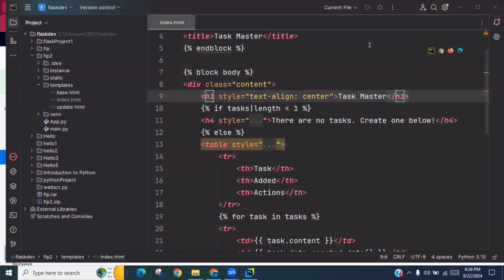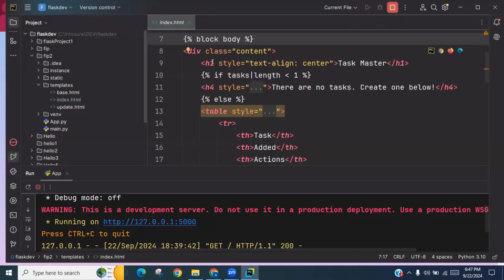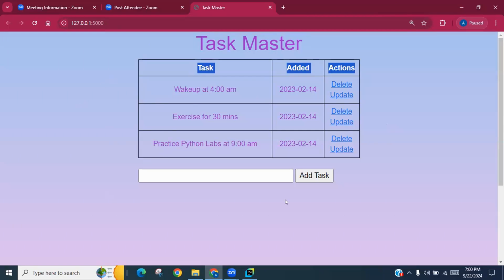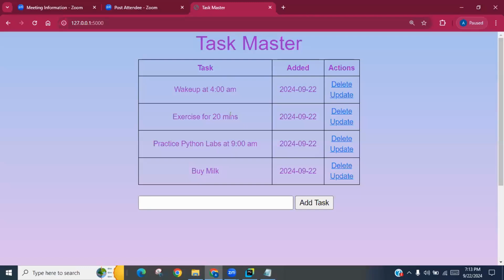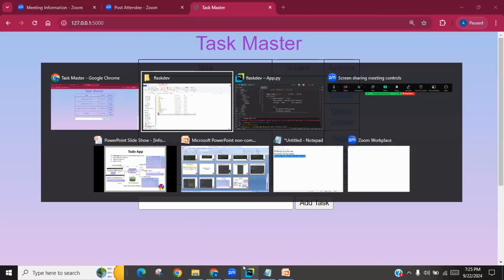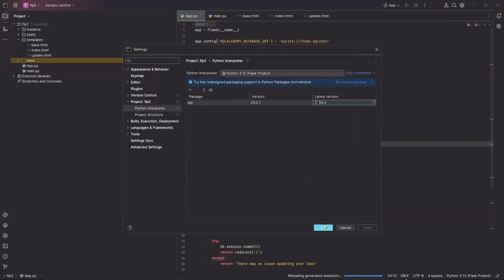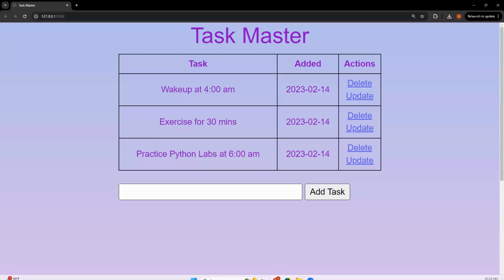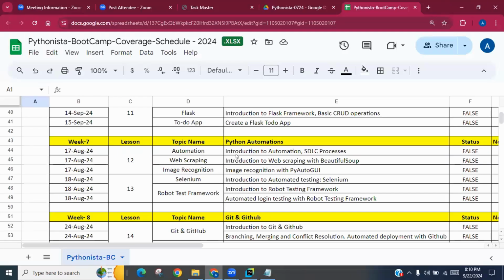Pythonista Class 22 - To - Do App (2nd)